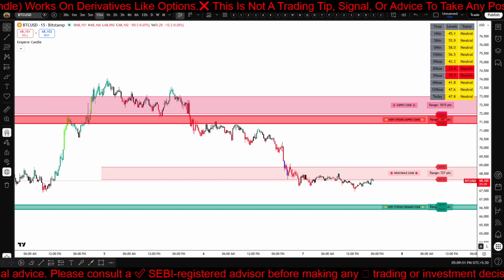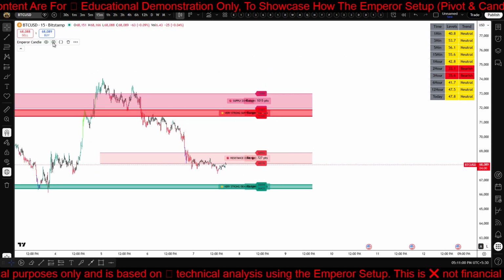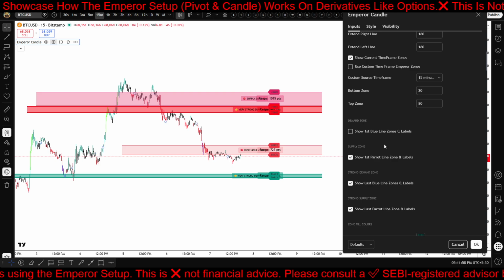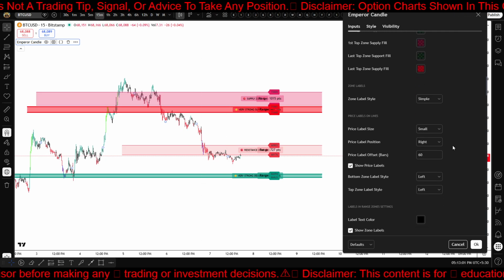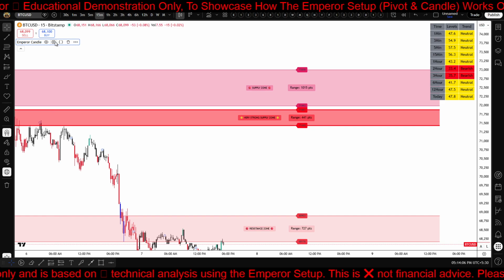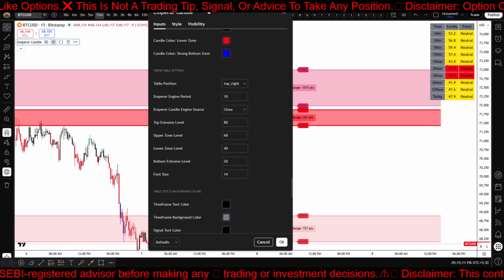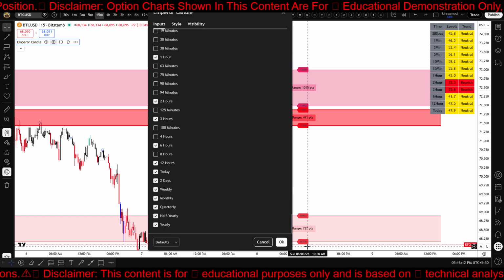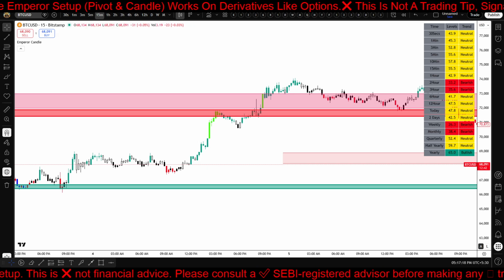2️⃣ Emperor Candle Indicator- All Settings Explained | Tutorial Part 2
Welcome to Live Trading Emperor Global.

In this video, we explain all the settings of the Emperor Candle indicator on TradingView and how each setting works on the chart.

This is Part 2 of the Emperor Candle tutorial series.

In this video you will learn:

✔ Emperor Candle indicator settings explained
✔ Zone length and extend line settings
✔ Current timeframe zones and custom timeframe zones
✔ Blue line and parrot line zone settings
✔ Zone fill colors and customization
✔ Zone levels and price level display
✔ Range points and stop loss levels
✔ Breakout zone colors
✔ Candle color settings
✔ Trend table settings and multi-timeframe trend analysis

The Emperor Candle indicator helps traders identify strong demand zones, supply zones, and market momentum.

If you want free access to the indicator, follow the instructions mentioned in the video.

📌 Steps to Get Free Access

2️⃣ Follow my TradingView profile
3️⃣ Boost both indicators on TradingView

• Emperor Candle
• Emperor Pivot

Click the Rocket (Boost) button on TradingView.

Instagram DM

You will receive free access to the indicator.